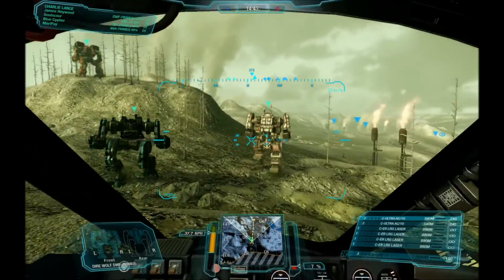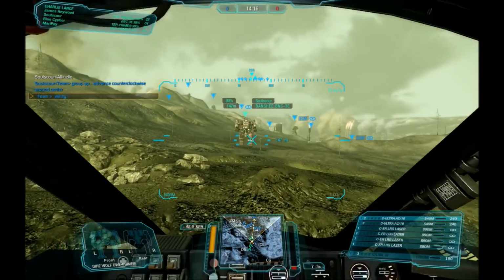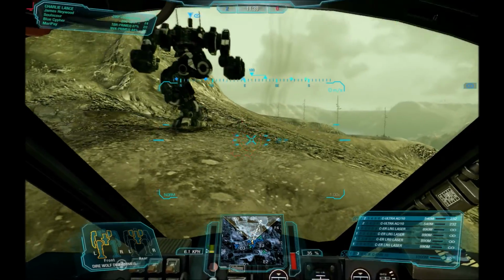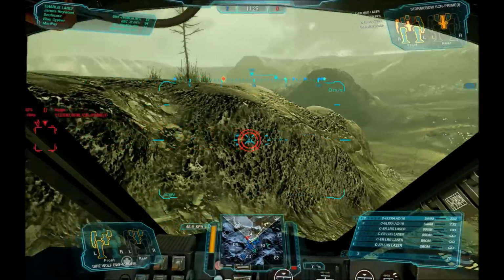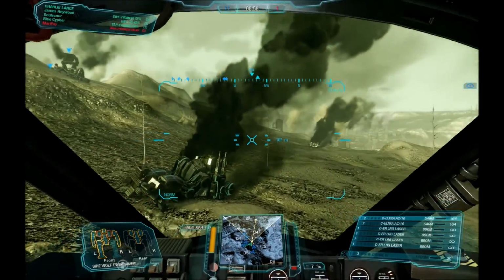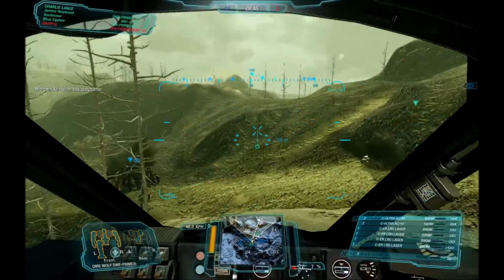Mechwarrior Online - Dire Wolf Gameplay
* Looking for a group to game with on MWO?

The final video for the clan invasion series featuring the 100 ton Dire Wolf or Daishi as the Draconis Combine know it.  This build is a modification of the prime variant which removes the 4 medium pulse lasers and upgrades the ultra AC/5's to Ultra AC 10's.

*SPECIAL MENTION*

Check out Kug4 and his channel here for an awesome MWO fan video featuring my terrible vocal talents :) the video is at this